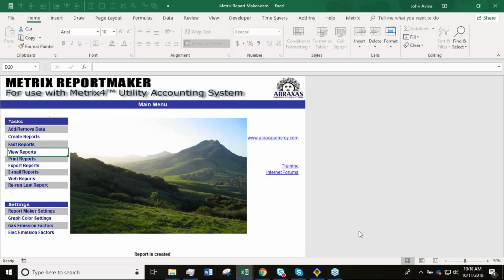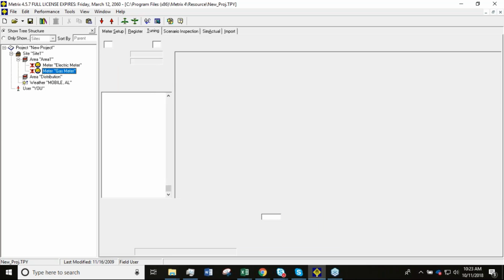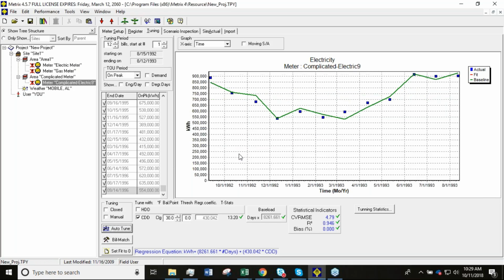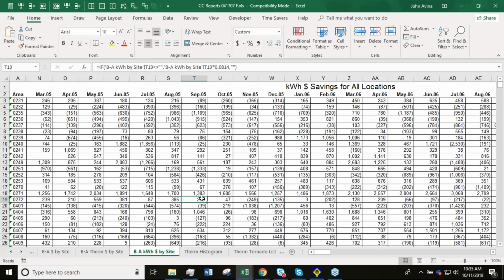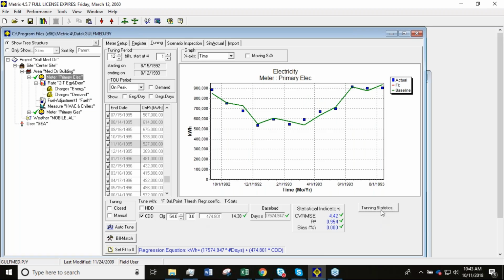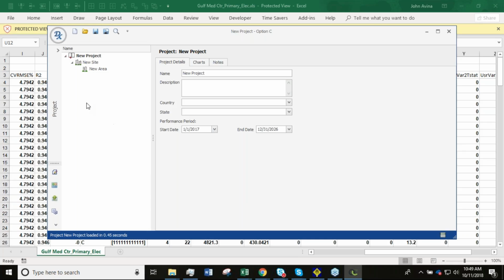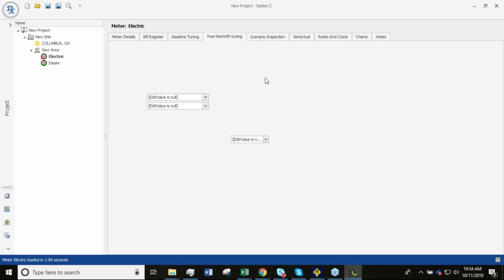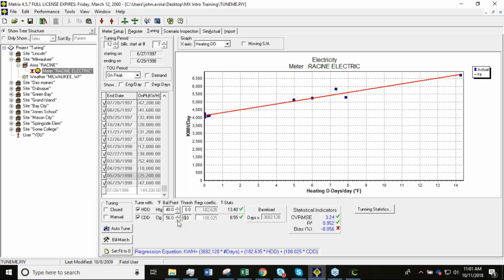8. Metrix and Option C Q&A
John Avina (P.E., CEM, CEA, CMVP, CxA), President of Abraxas Energy Consulting, hosts a Q&A session for our Metrix and Option C software.